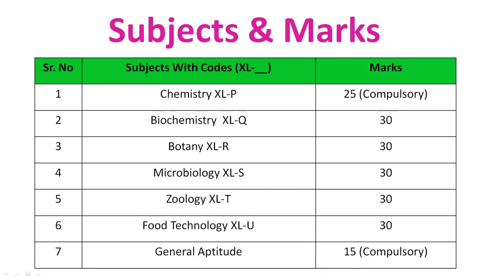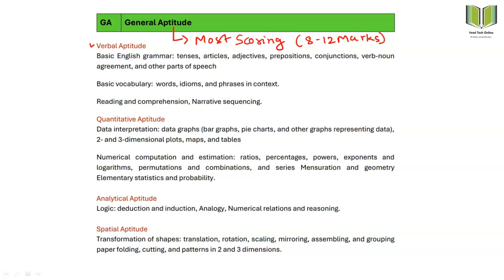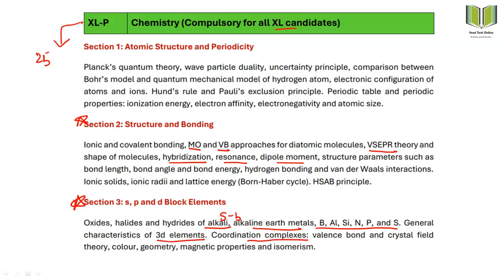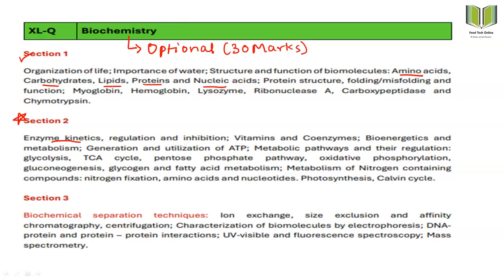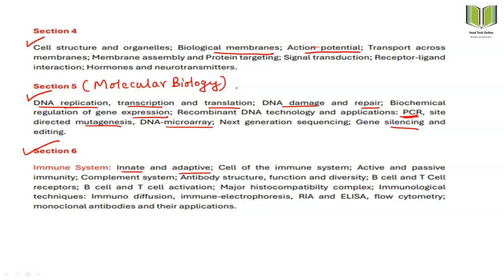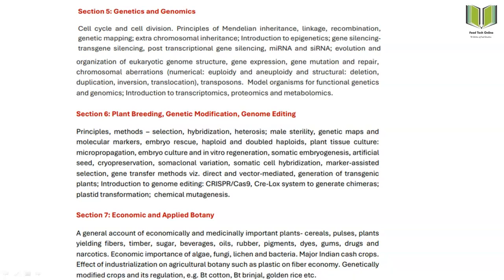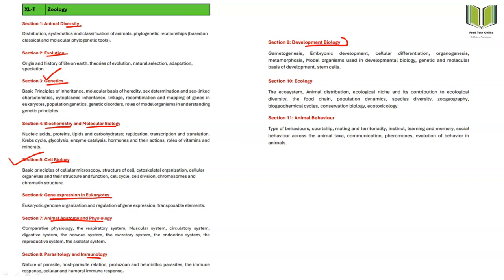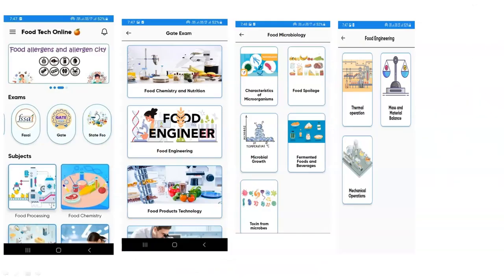GATE LIFE SCIENCE SYLLABUS (XL)| Eligibility Criteria | Exam Pattern | PYQs | Preparation Strategy